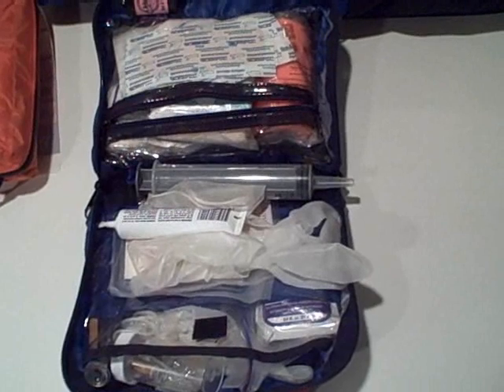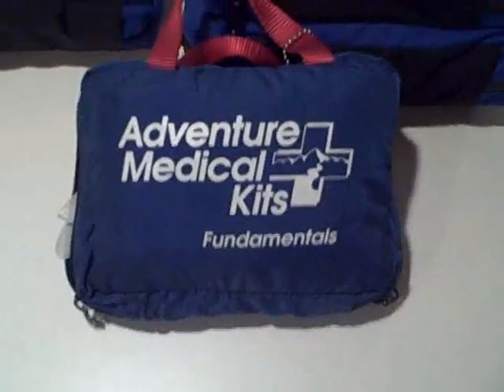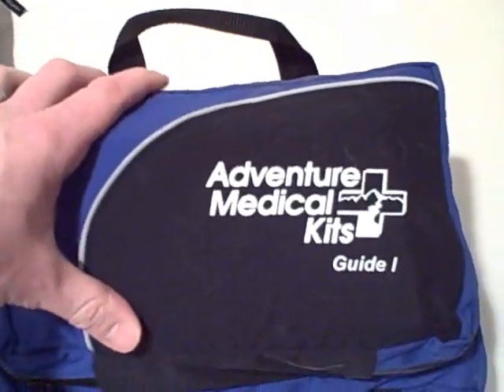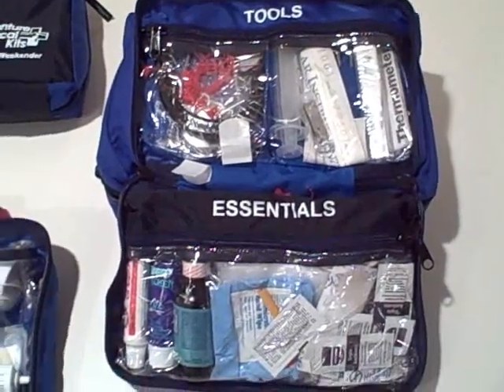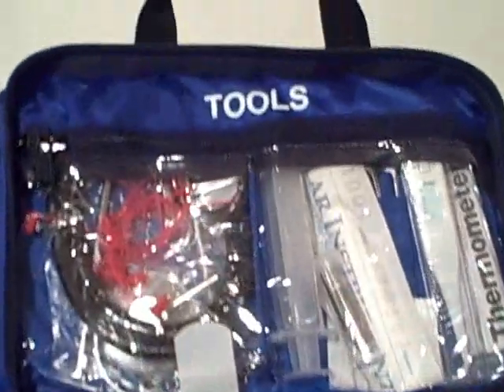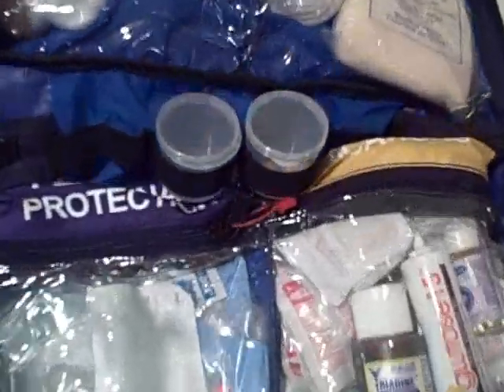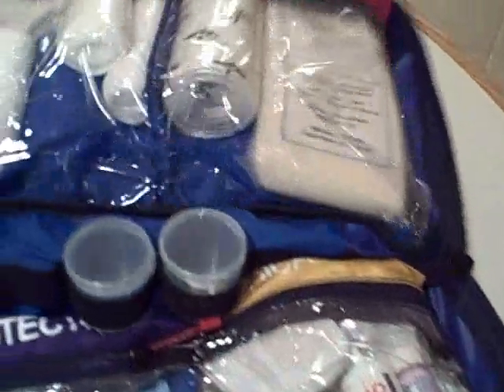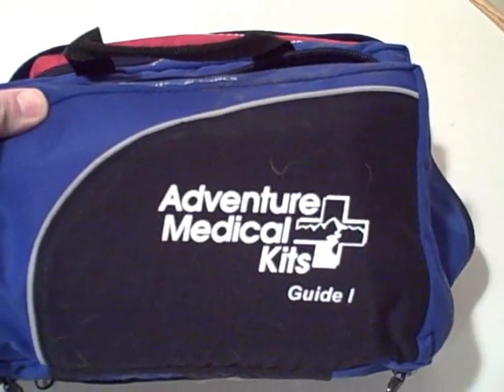Adventure Medical Kits Features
Greg Friese, Paramedic and Wilderness Medical Associates Lead Instructor, discusses his preference for using a pre-packed first aid kit for most outdoor adventures. Greg briefly reviews the contents of two first aid kits that he owns that are from Adventure Medical Kits.